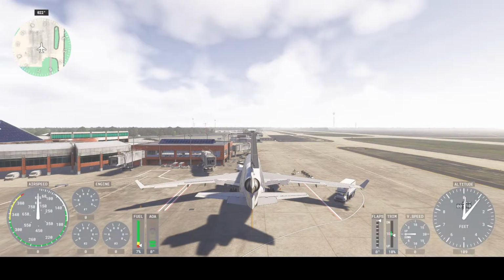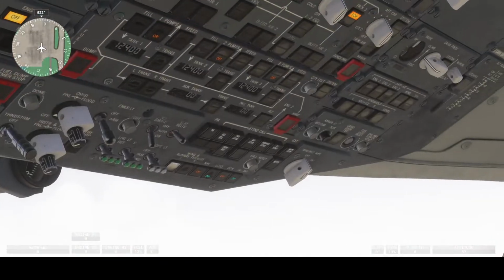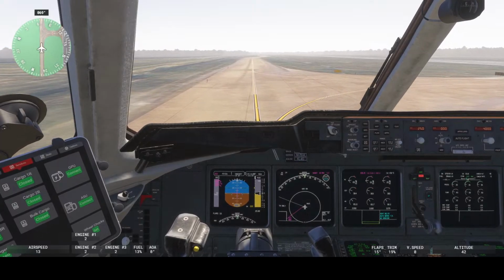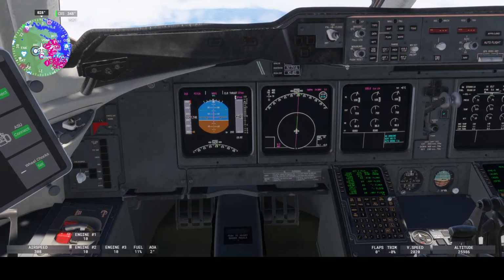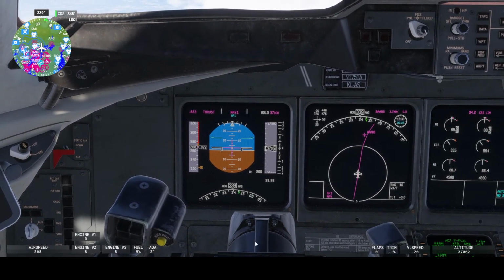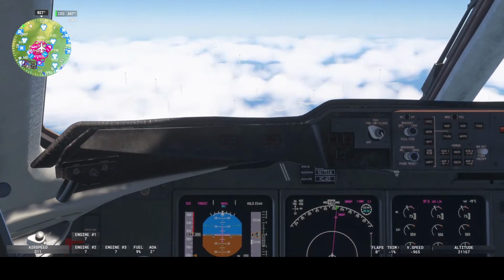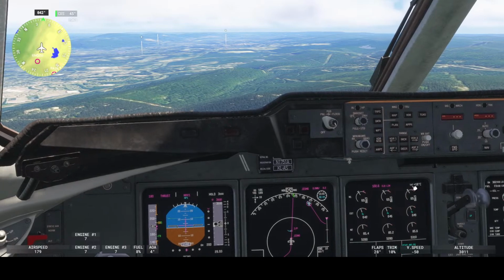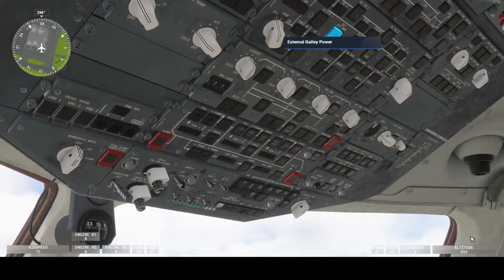✈️ American Airlines 1776 | MD-11 East Coast Hop | Newport News to Scranton | LIVE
Today we're taking the legendary McDonnell Douglas MD-11 on a flight from Newport News/Williamsburg International Airport (KPHF) to Wilkes-Barre/Scranton International Airport (KAVP) in Microsoft Flight Simulator 2024.

Flight Details:
✈️ Airline: American Airlines
📞 Callsign: American 1776
🛫 Departure: Newport News/Williamsburg International Airport (KPHF)
🛬 Arrival: Wilkes-Barre/Scranton International Airport (KAVP)
🛩️ Aircraft: McDonnell Douglas MD-11
🎮 Simulator: Microsoft Flight Simulator 2024

Join us for a realistic flight experience featuring:
• Realistic aircraft operations
• Live ATC (when available)
• Real-world weather conditions
• Full gate-to-gate flight
• Cockpit views and passenger views
• Flight planning, departure, cruise, approach, and landing
• Community chat throughout the stream

If you enjoy the stream, be sure to:
👍 Like the stream
💬 Join the live chat
📢 Share the stream with fellow aviation enthusiasts

Thank you for flying with us today. Sit back, relax, and enjoy the journey from Virginia to Pennsylvania aboard American 1776!